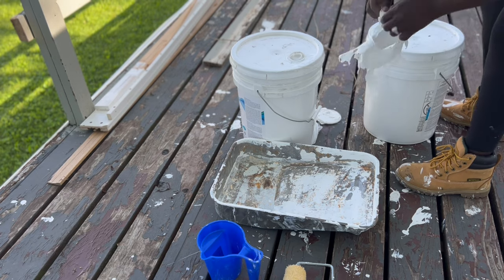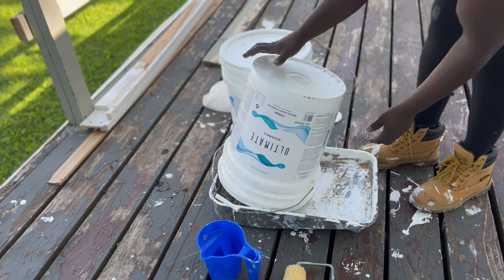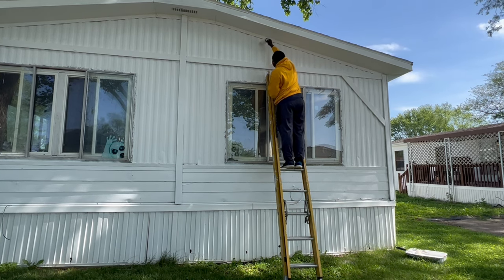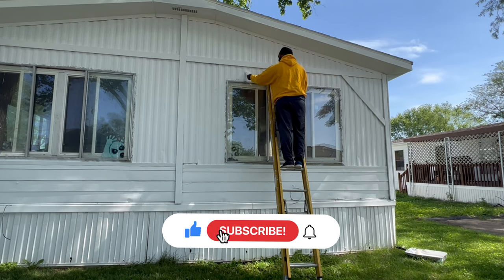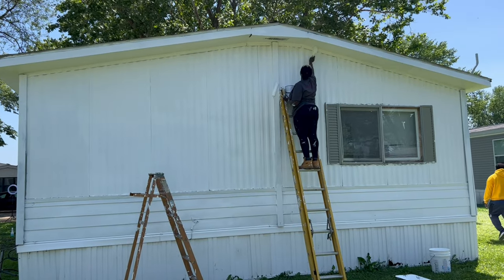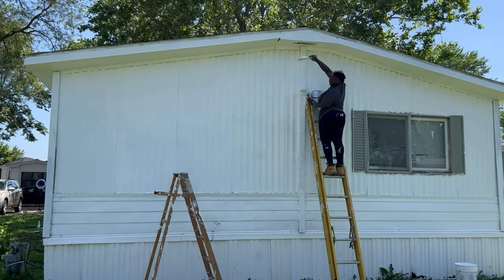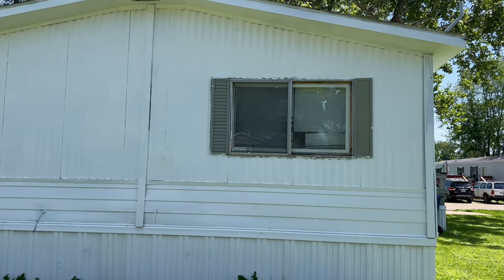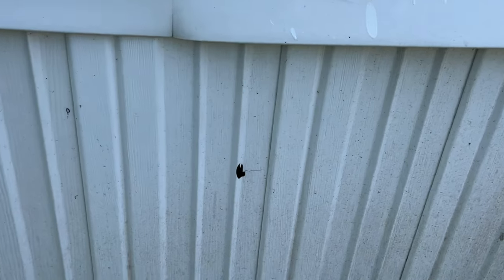EXTREME MOBILE HOME MAKEOVER | The final coat of paint￼￼ PART 2 |FREE 1975 mobile home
Hello everyone
My name is Martha
I am a stay at home mom who enjoys organizing~cleaning~decorating~ and love to do DIY projects, I’m married to my wonderful husband Mark. We have a son together name is Ezekiel. We also have a dog name blue and a cat name Cedar.

We are simple people bringing you real life content that everybody can relate to. Come along with us while we renovate our double wide mobile home!!.. we’re very excited to share this journey with you!!!

GOD BLESS !!

DIY EXTREME MOBILE HOME MAKEOVER | painting the outside of the house PART 1 | Our 1975 mobile home ￼